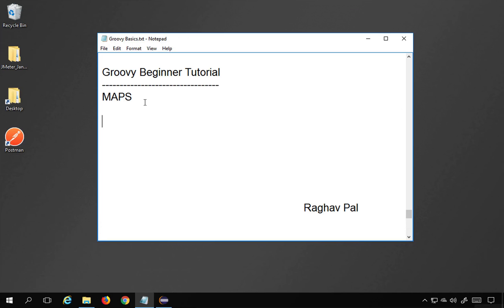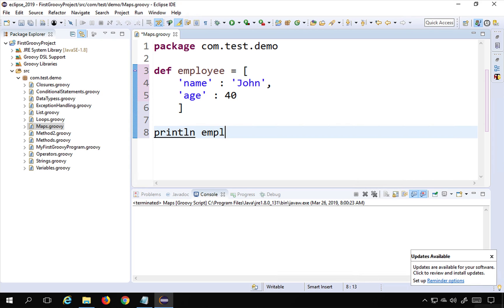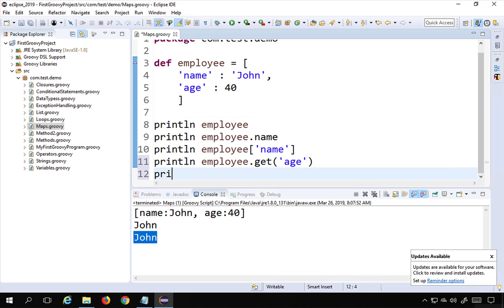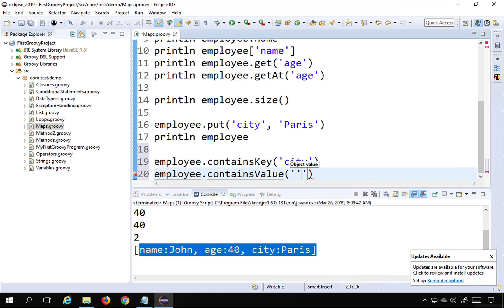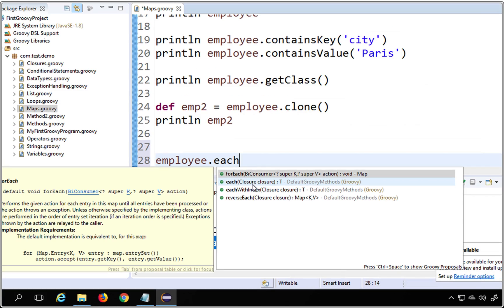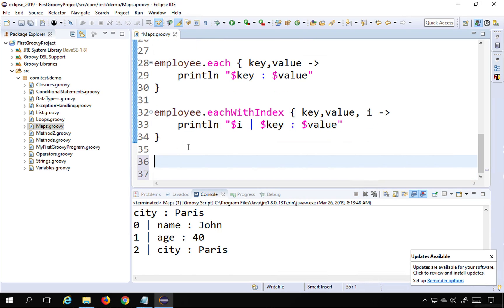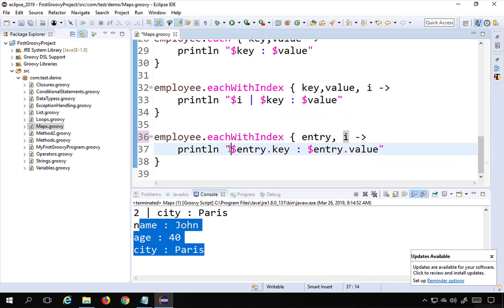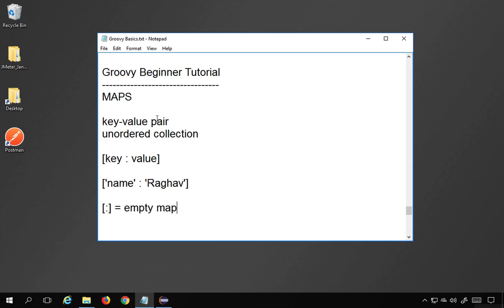Groovy Beginner Tutorial 18 | Maps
MAPS
key-value pair
unordered collection
[key : value]
['name' : 'Raghav']
[:] = empty map

Keep Learning,
Raghav